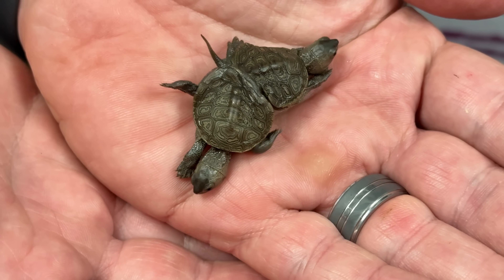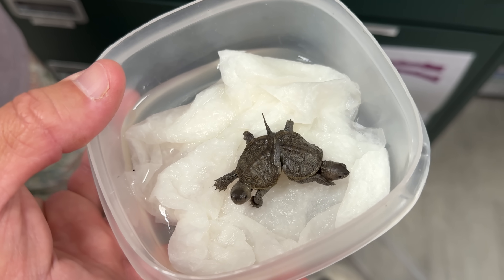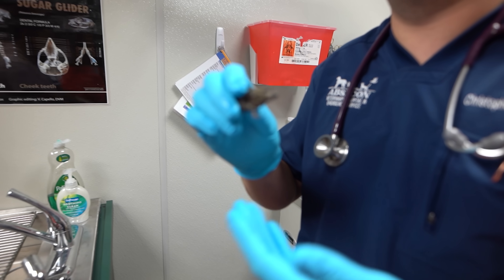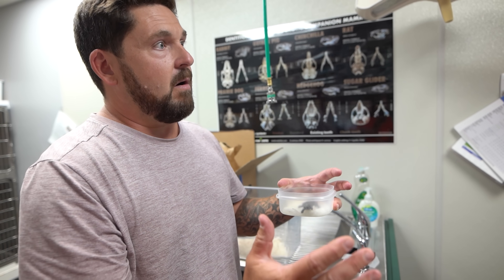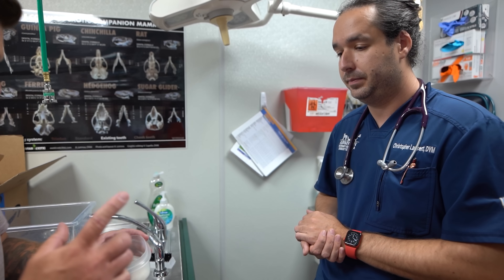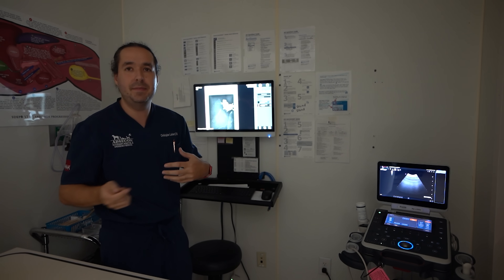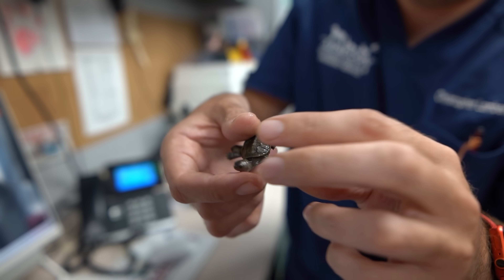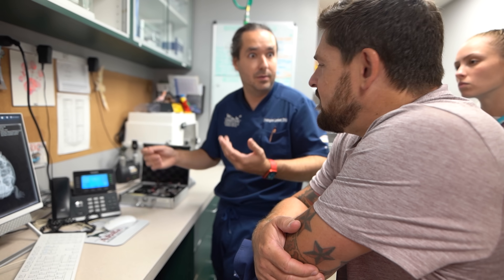Are These Turtles Actually Attached at the Hip?! X-Rays Reveal the Truth.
A once-in-a-lifetime discovery: conjoined baby turtle twins hatched in the wild and were brought to us at Garden State Tortoise for care. Meet “Hip and Hop”, rare twins that actually share a pelvis, something almost never seen in nature.

In this video, we reveal their first veterinary exam, including X-rays that show exactly what they share internally. What we found will shock you.

Plus- meet a brand new tortoise rescue who is quite gorgeous!